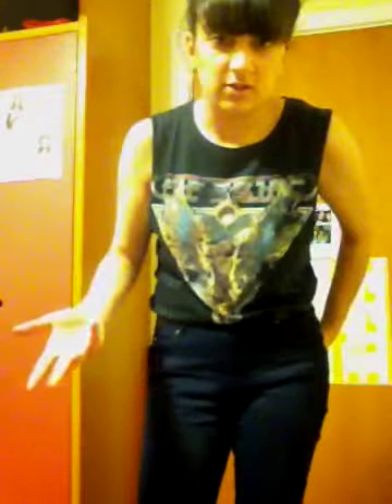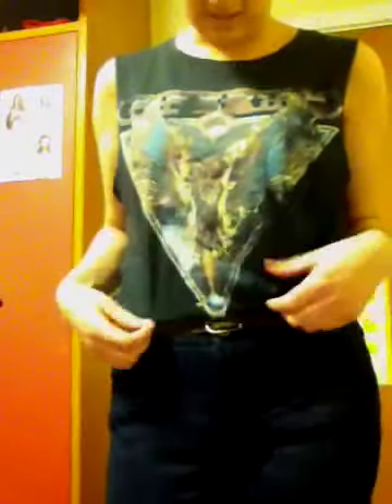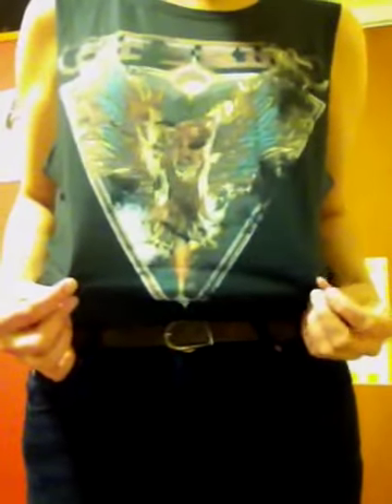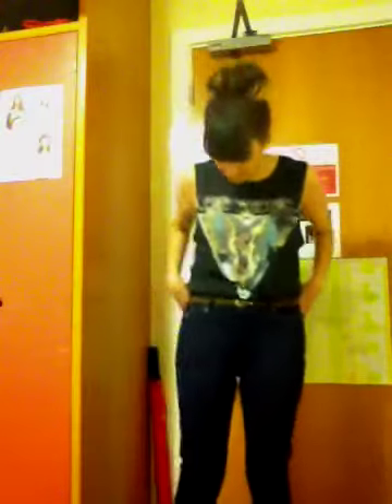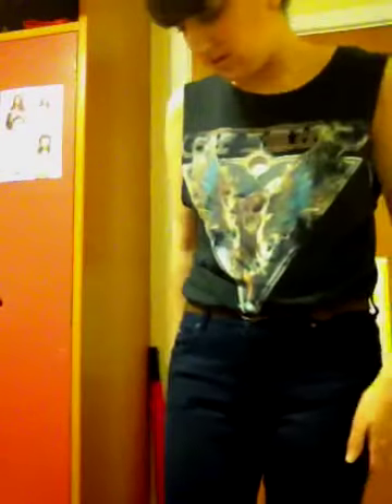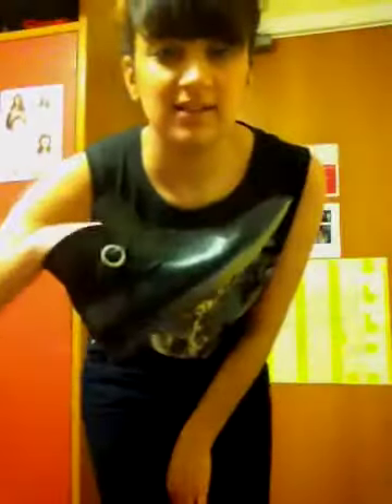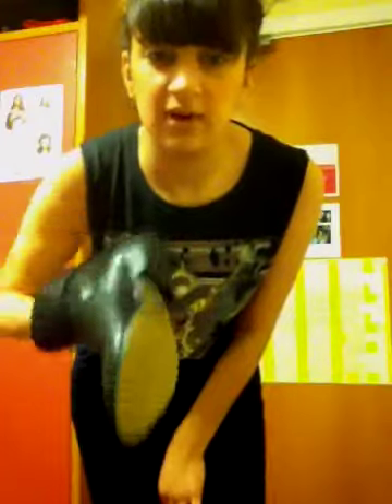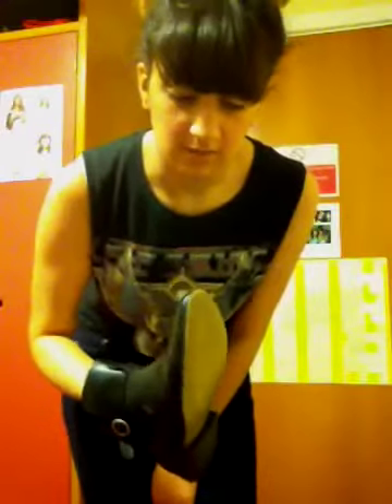OOTN - Muscle tee and skinnies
Hey beautifuls :)